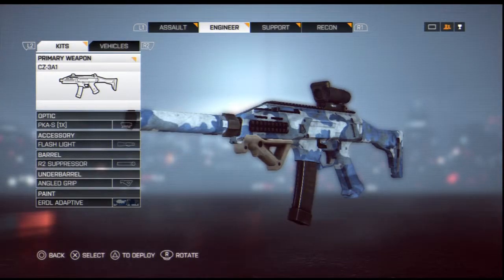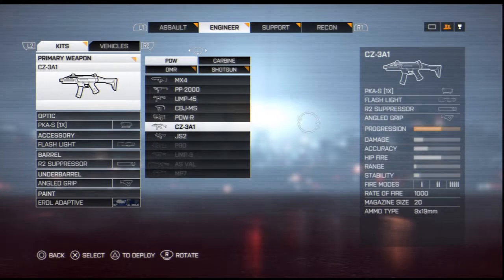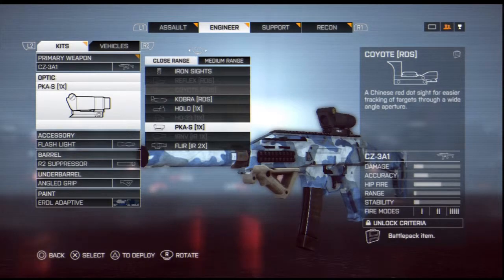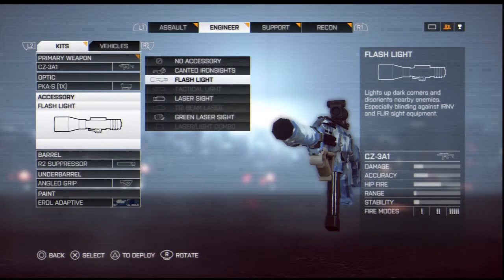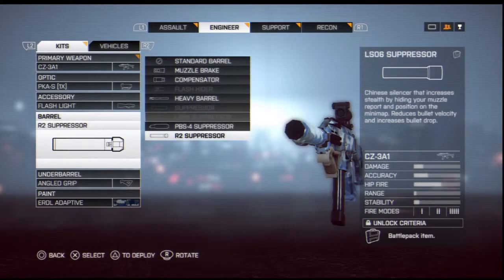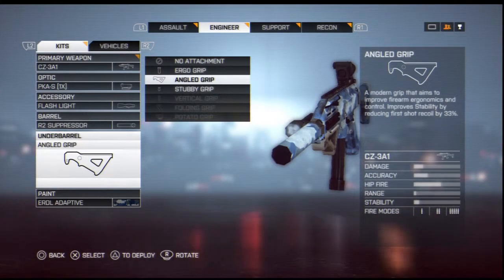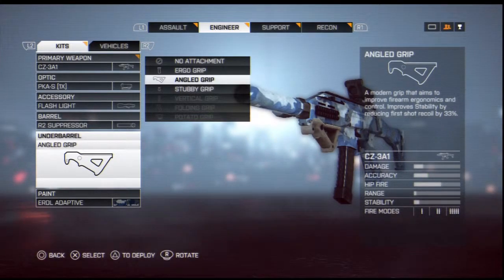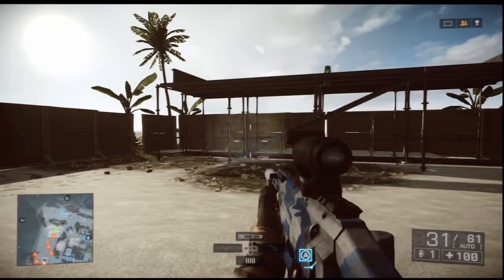Battlefield 4 : Skorpion Evo BEST CLASS SET UP "CZ-3A1"